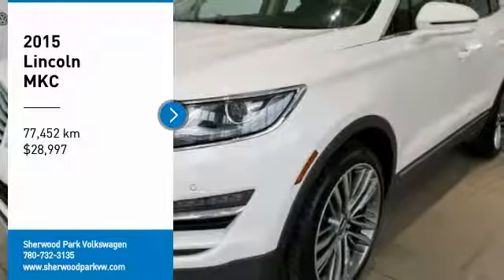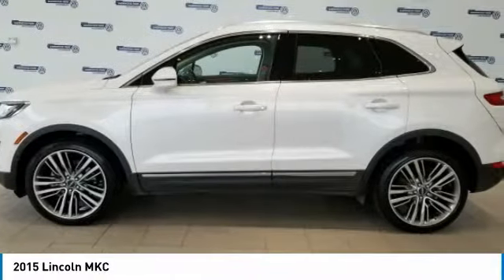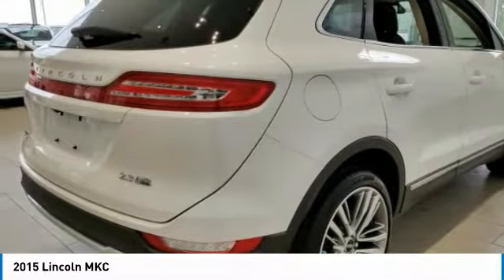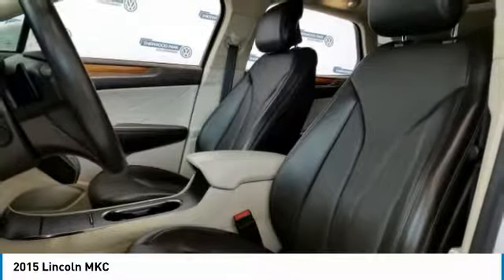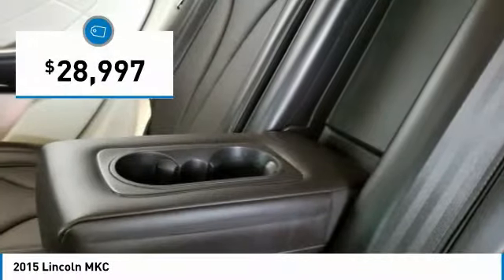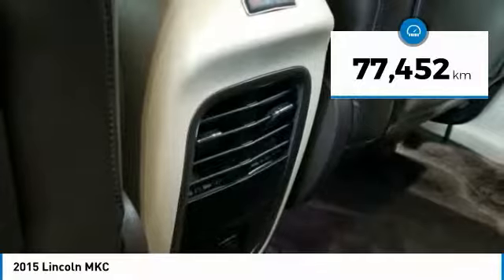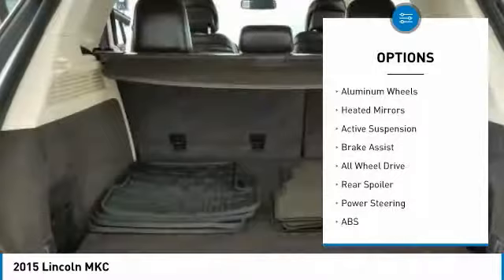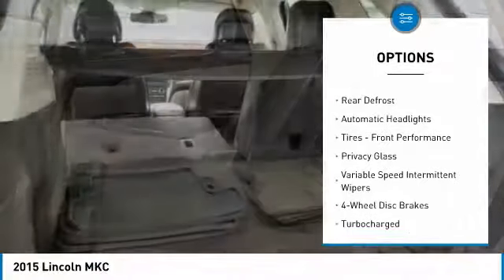2015 Lincoln MKC 18AT1387A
2015 LINCOLN MKC SHERWOOD PARK, AB
Stock# 18AT1387A

KBB.com 10 Best Luxury SUVs. This Lincoln MKC boasts a Intercooled Turbo Premium Unleaded I-4 2.3 L/140 engine powering this Automatic transmission. Wheels: 18  Painted Aluminum, Voice Activated Dual Zone Front Automatic Air Conditioning, Trunk/Hatch Auto-Latch.

* This Lincoln MKC Features the Following Options *
Trip Computer, Transmission w/Driver Selectable Mode, Tires: P235/50R18, Tailgate/Rear Door Lock Included w/Power Door Locks, Systems Monitor, Strut Front Suspension w/Coil Springs, Streaming Audio, Steel Spare Wheel, Speed Sensitive Variable Intermittent Wipers, Side Impact Beams.

KBB.com 10 Best Luxury SUVs, KBB.com 10 Best Luxury Cars Under $35,000, KBB.com 5-Year Cost to Own Awards.

As reported by KBB.com: If you want an upscale small crossover SUV that offers sophisticated style, great comfort, solid handling and a wide range of luxury features, the all-new Lincoln MKC may well be what you've been waiting for.

For a must-own Lincoln MKC come see us at Sherwood Park Volkswagen, 2365 BROADMOOR BLVD, SHERWOOD PARK, AB T8H 1N1. Just minutes away!